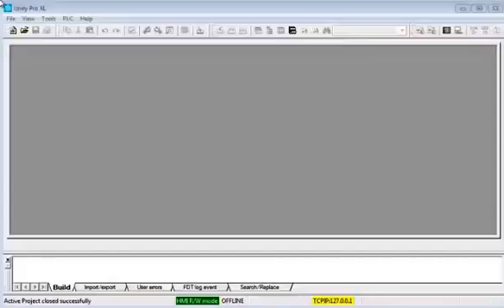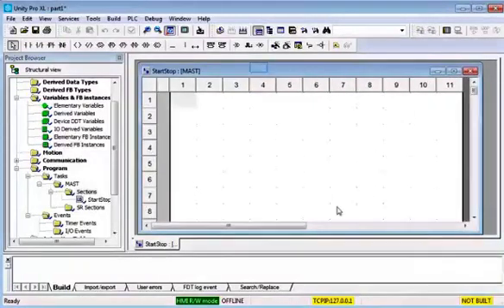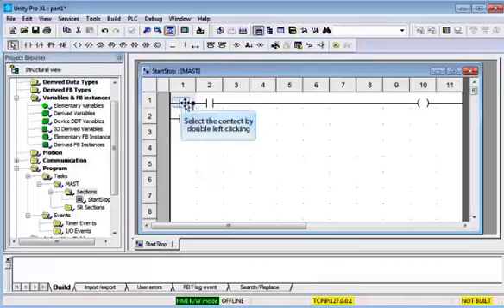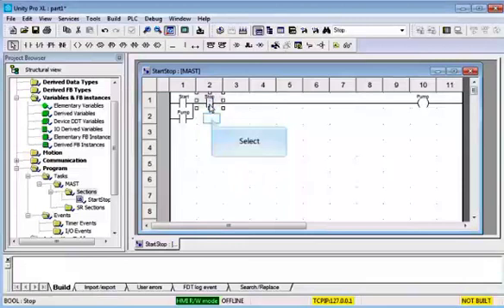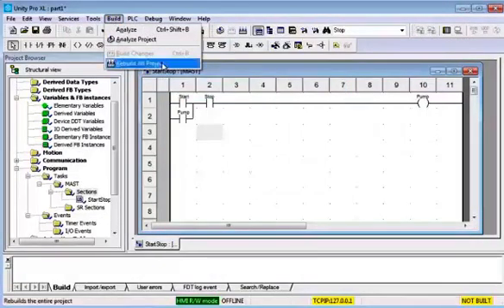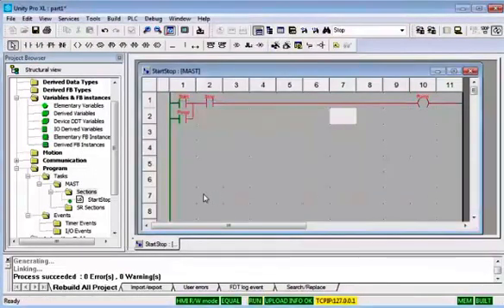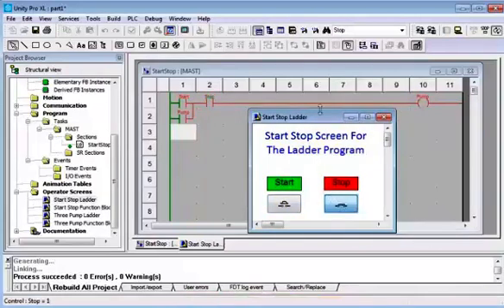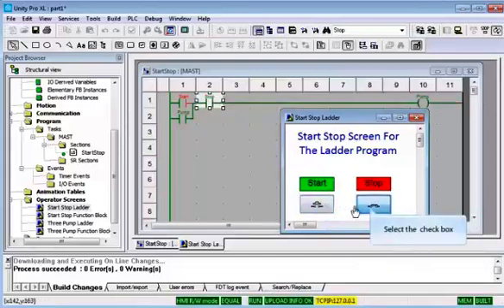PLC Part1 Section2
Entering the start stop program